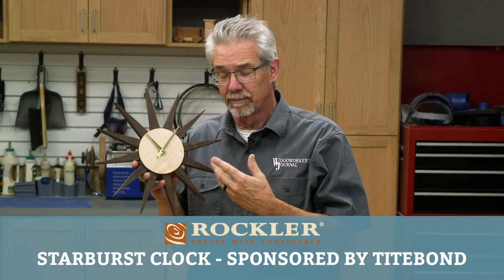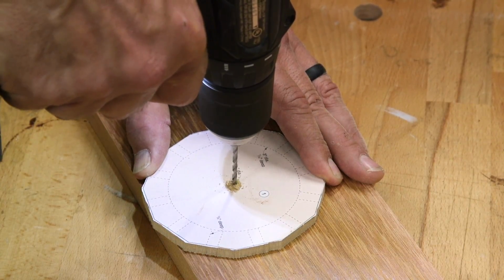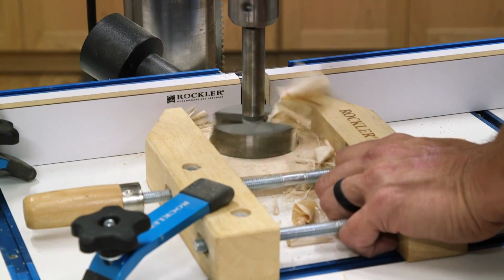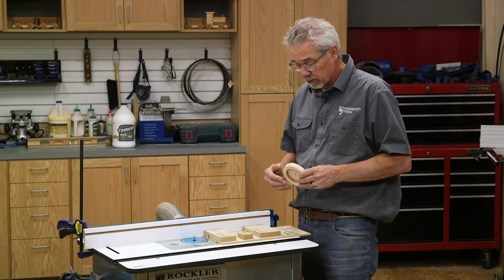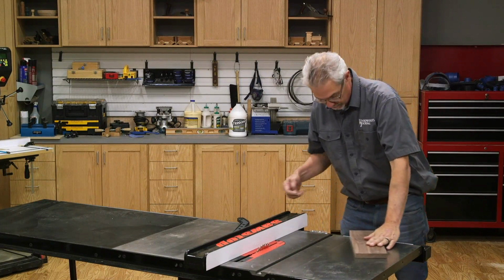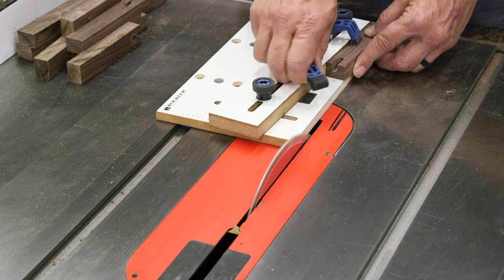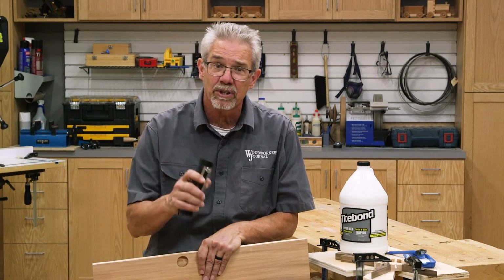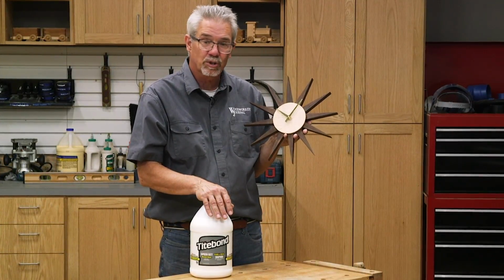How to Make a Mid-Century Starburst Clock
Learn how to make this wooden version of an iconic mid-century style wall clock. If you’ve got a band saw, router table and a tapering jig that works on either your table saw or band saw, this clock could be hanging on your living room wall and marking the hours after just a day or so of time in the shop.